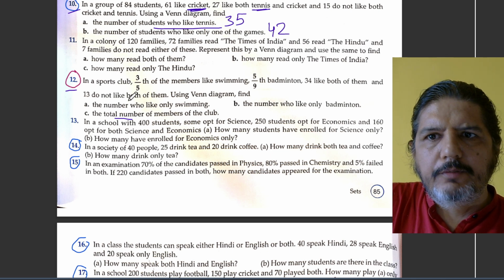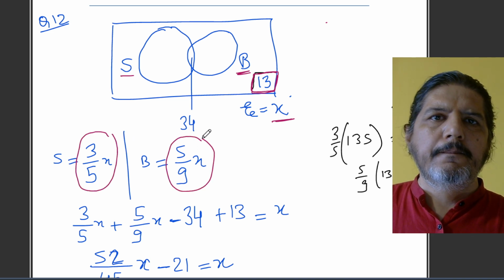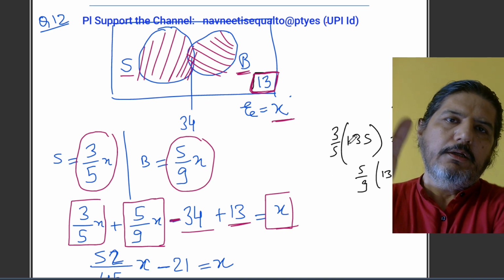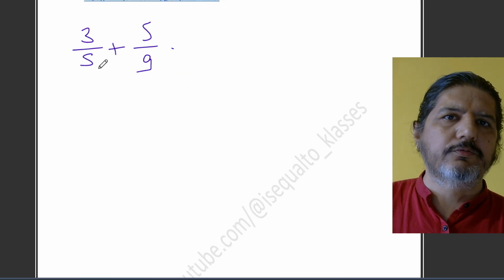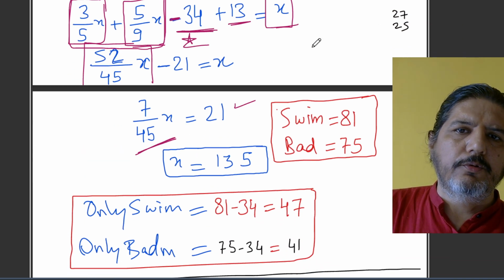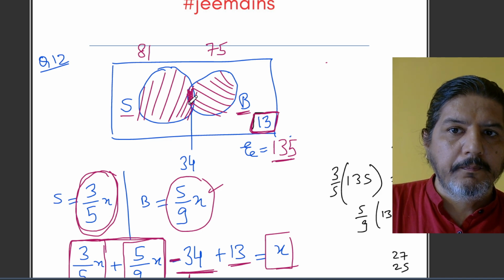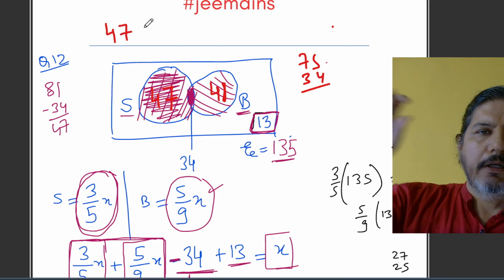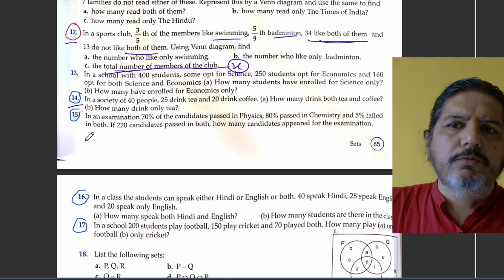In a sports club 3/5 th of the members like swimming 5/9th 34 like both of them and 13 do not like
In a sports club, 3/5 th of the members like swimming, 5/9th , 34 like both of them and 13 do not like both of them.  Using Venn diagram, find a. the number who like only swimming. c. the total number of members of the club. b. the number who like only badminton.

Topics Covered:

Universal Set, Union, Intersection, Complement
Disjoint, Overlapping & Subset relations
Shaded regions in Venn Diagrams
Set difference (A–B, B–A)
Word problems & numericals based on Venn Diagrams
Applications in real-life scenarios (sports, subjects, etc.)

Ideal for ICSE, CBSE, IGCSE | Class 8, 9, 10 & 11 students.